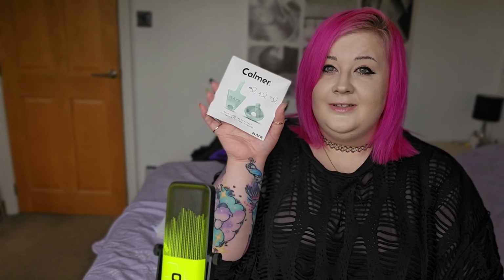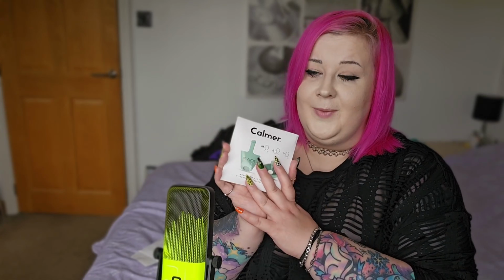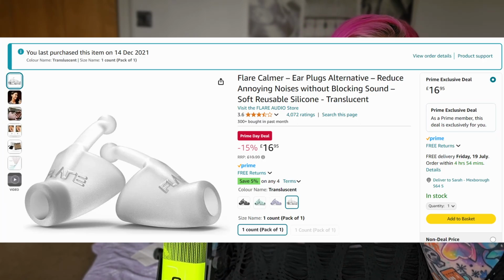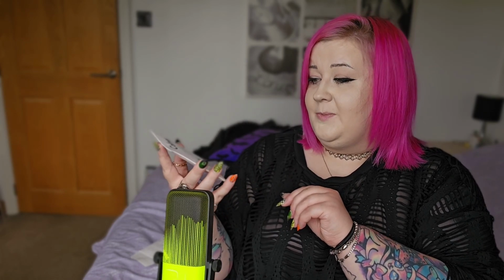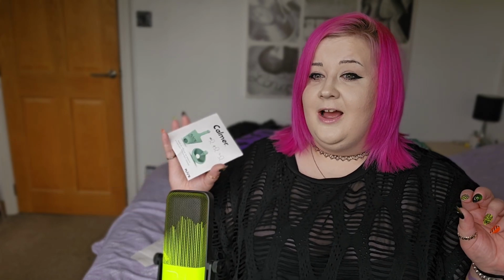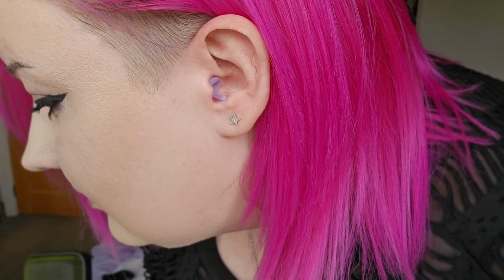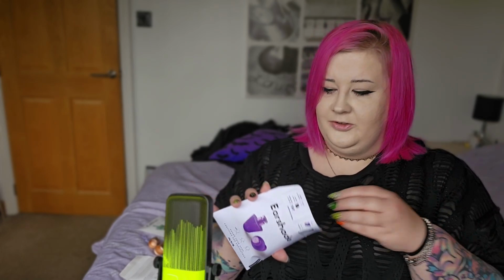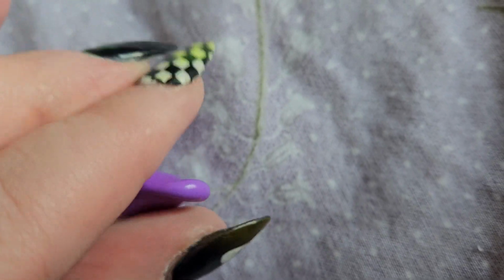Earplugs that help with Autism! Flare Audio Review